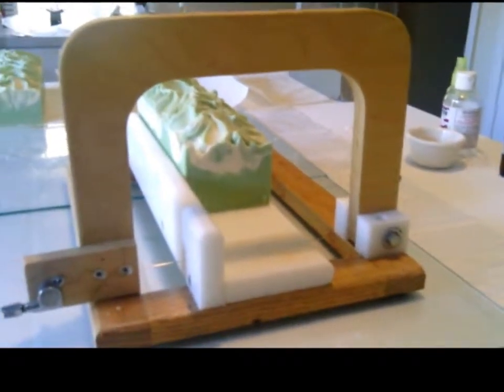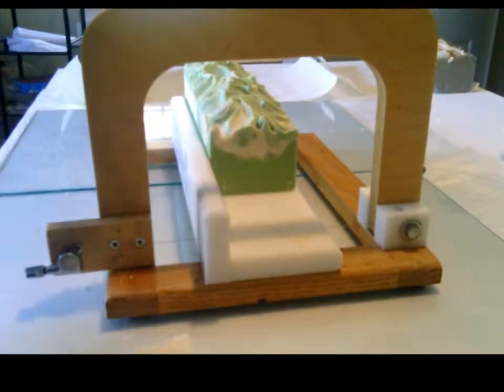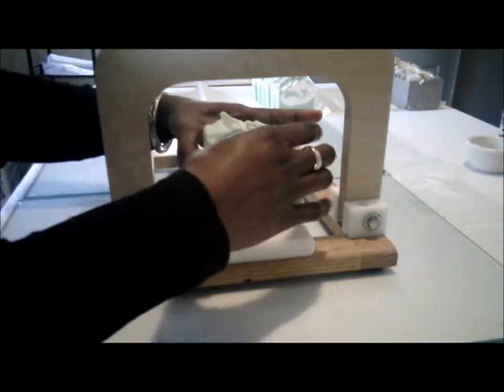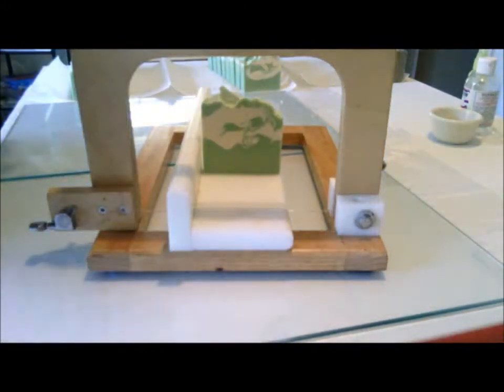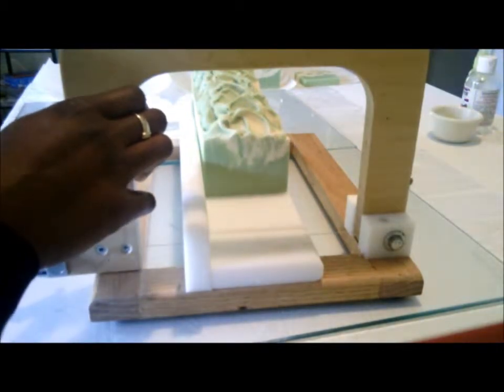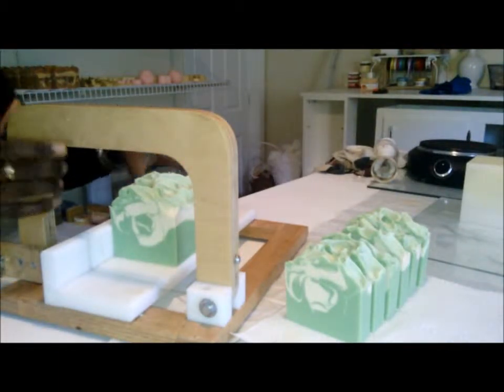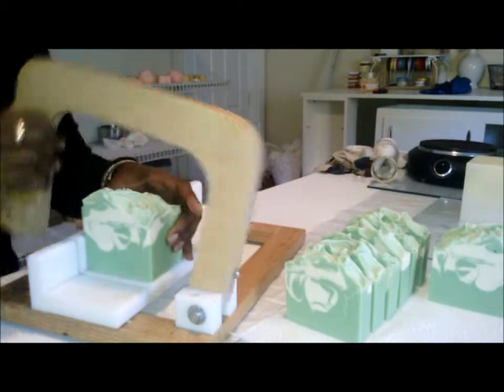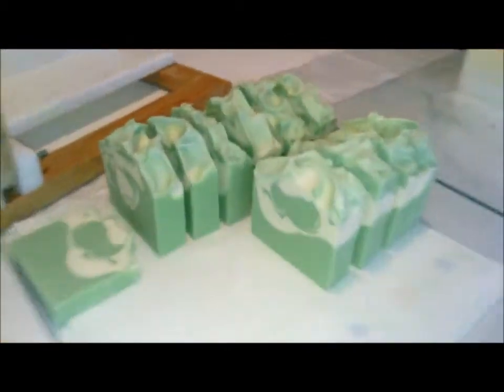Cutting Japanese Haru Soap | KissedbyKoco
This fantastically beautiful soap is absolutely the best! It's one of our best sellers. It's a wonderful blend of Japanese grapefruit, ginger and lime and it proudly represents the springtime. Our customers adore this soap. It's definitely a sniffer. :)

AVAILABLE ON 12/23/14.